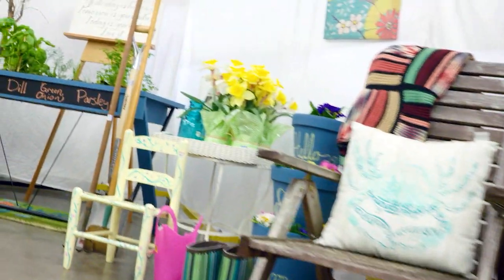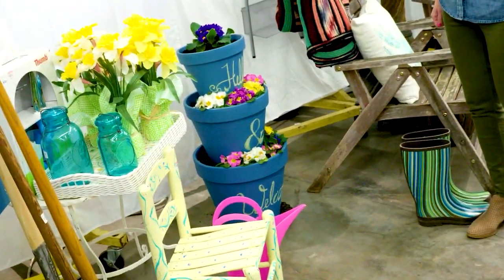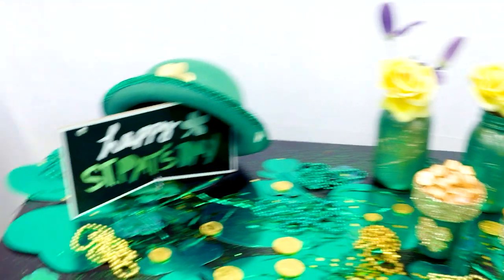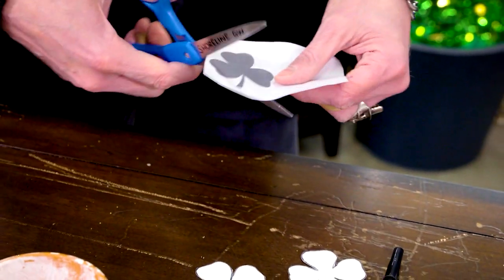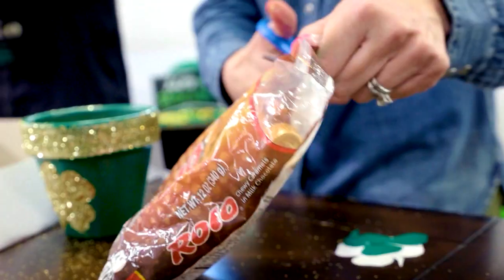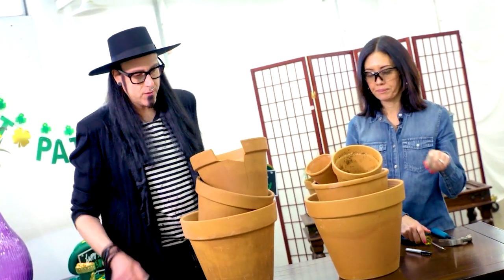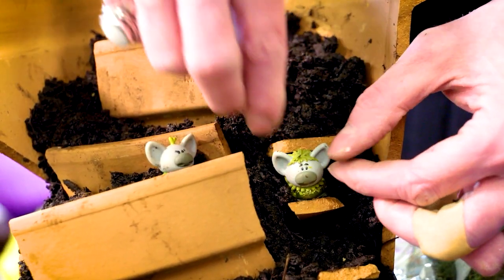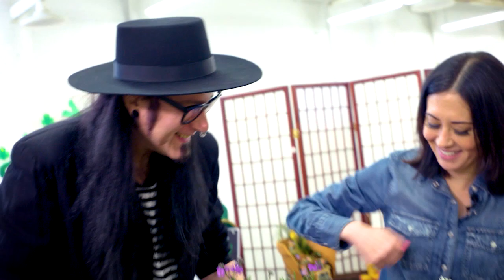Seattle Refined Seattle Goodwill DIY Spring Segment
DIY Guy Gary shares some do-it-yourself tips with Seattle Refined!  March 14th 2018.